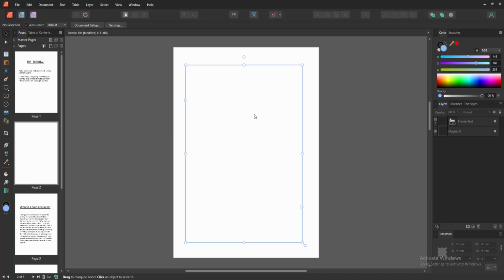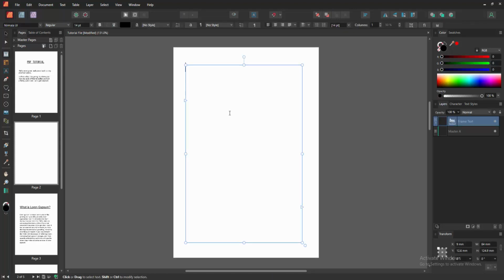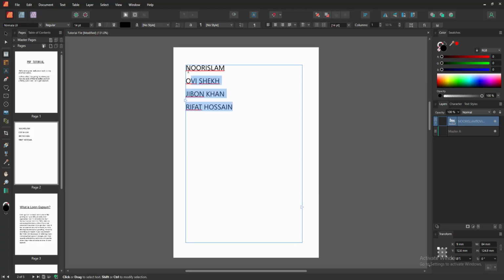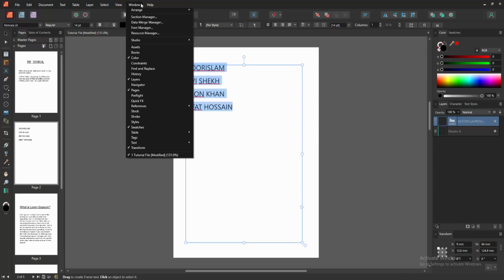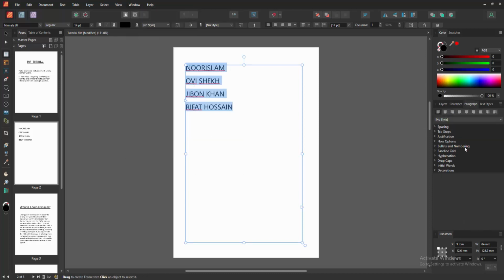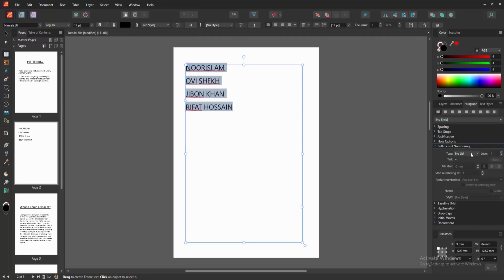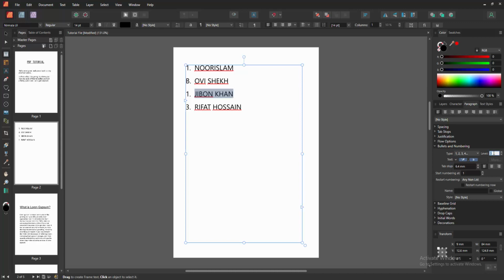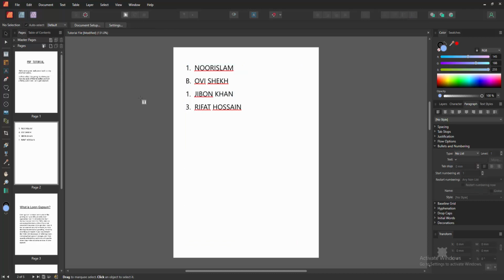How to add different bullet point in affinity publisher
Assalamu Walaikum,
In this video I will show you, How to add different bullet point in affinity publisher.  Let's get started.